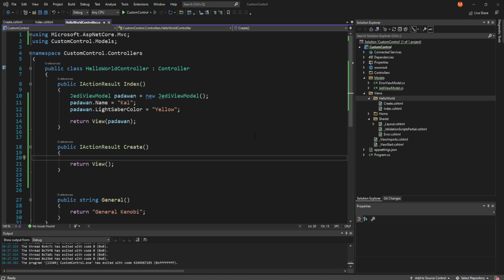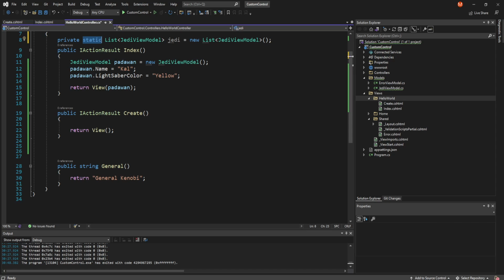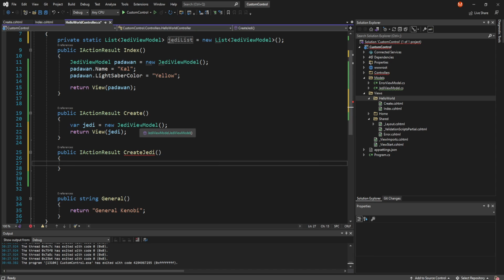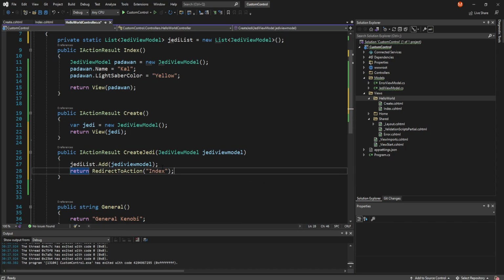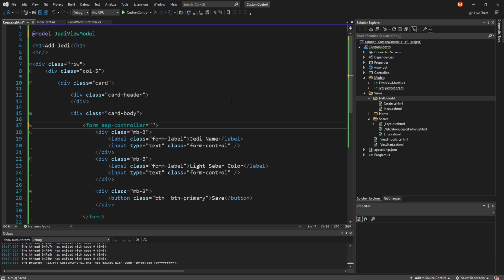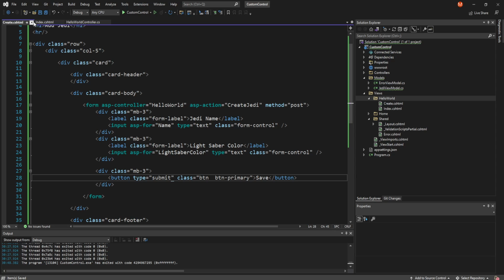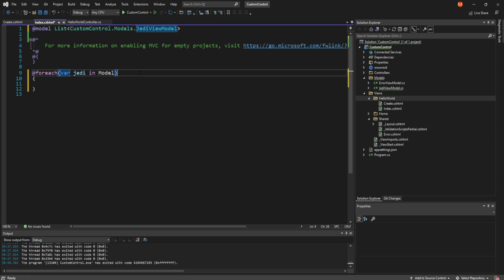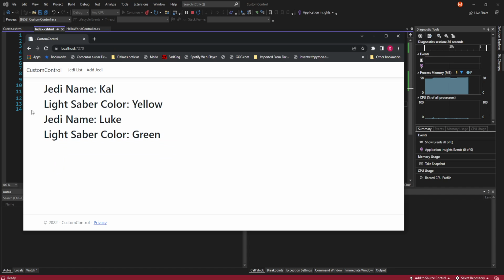MVC NET 6: Data Binding